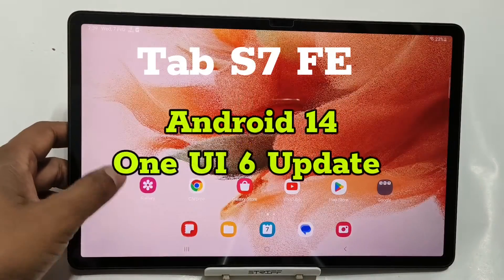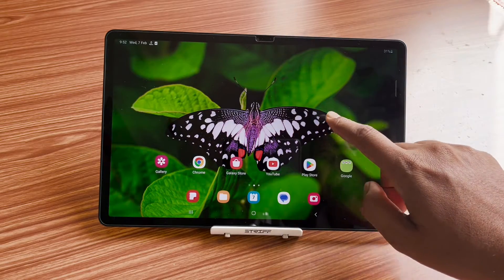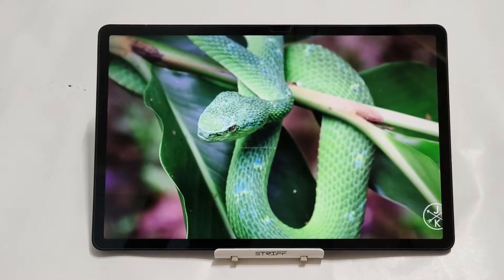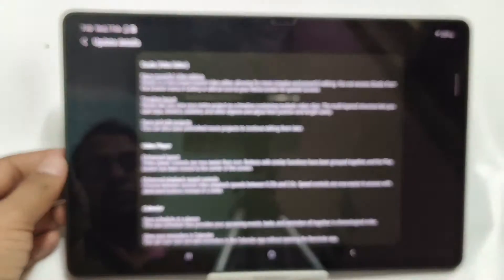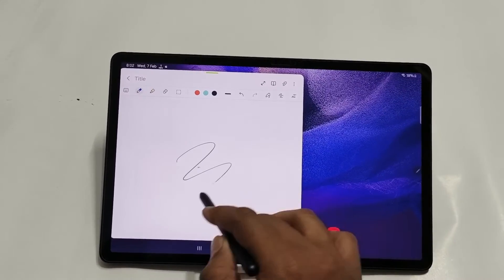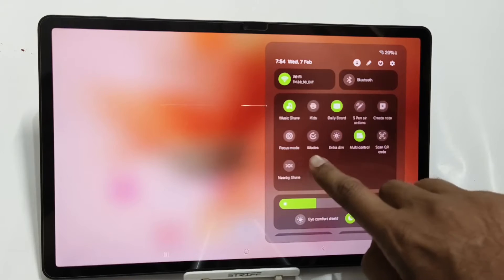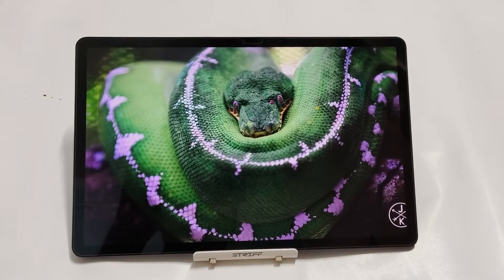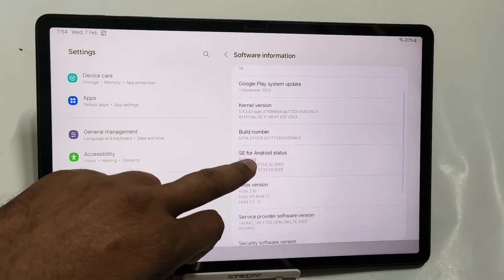Tab S7 FE official Android 14 and One UI 6 Update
Use this code in Samsung Shop to get discount
REFXTP2PPBBU